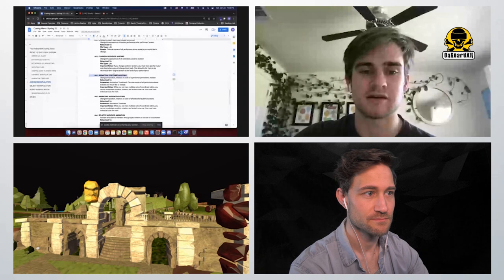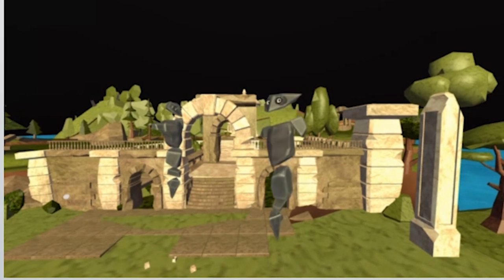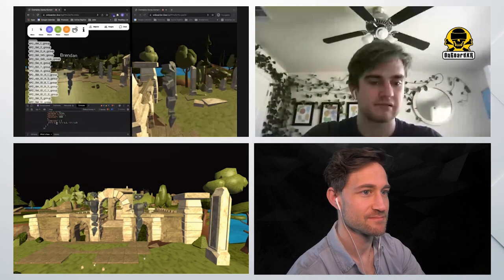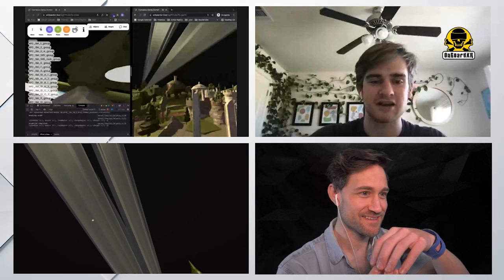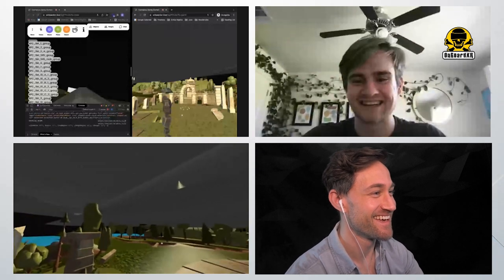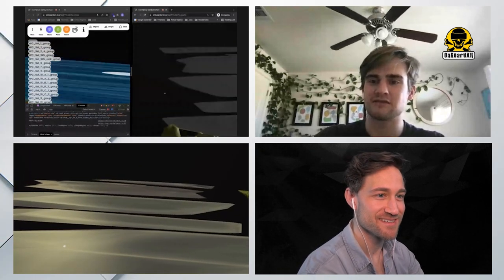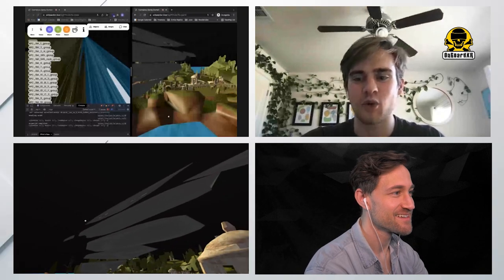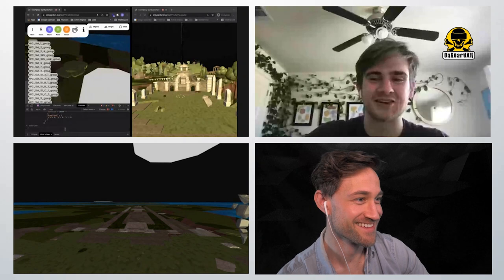VR Cue System: Manipulate Avatars